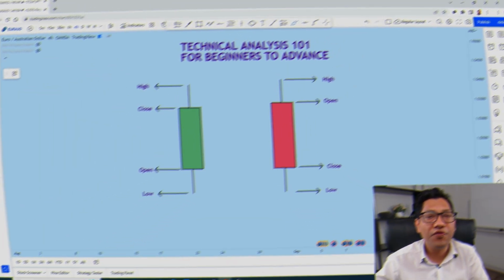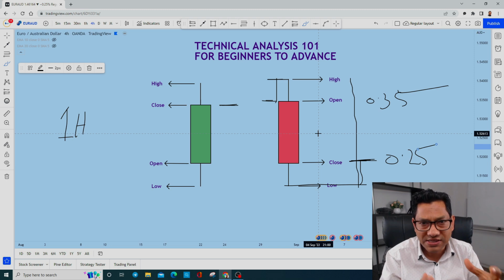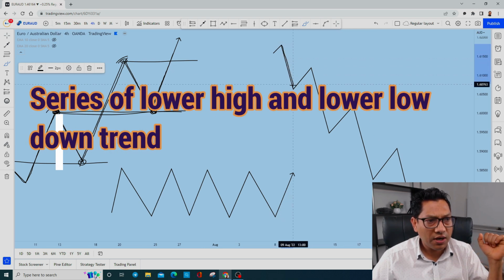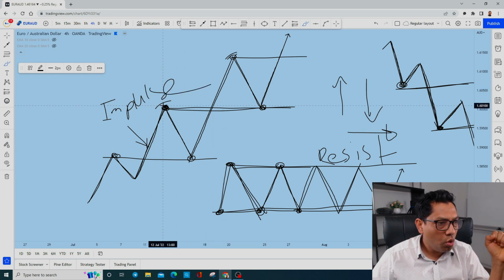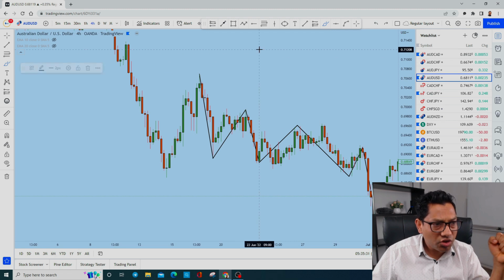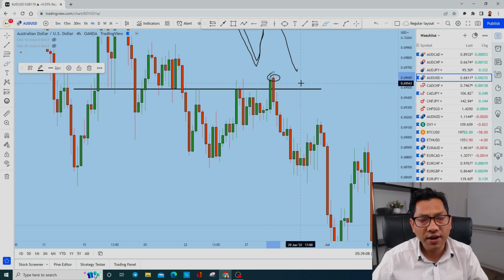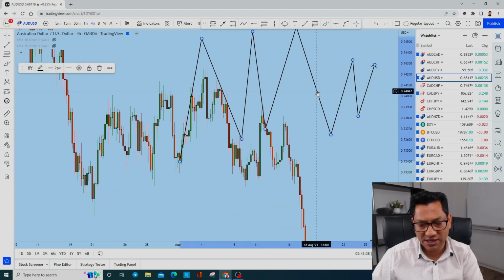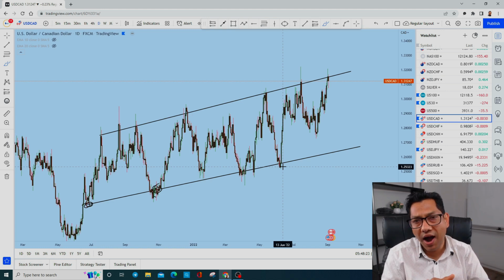FREE Technical Analysis Course for Beginners to Advanced